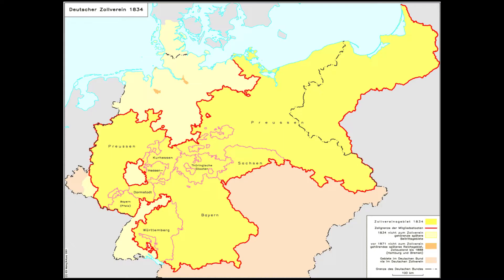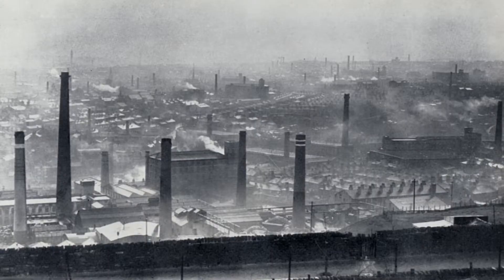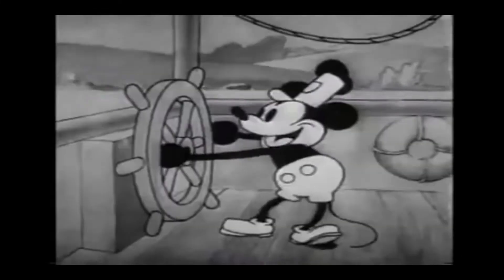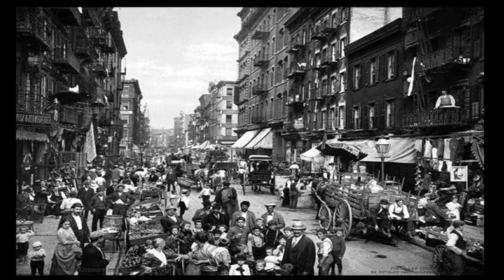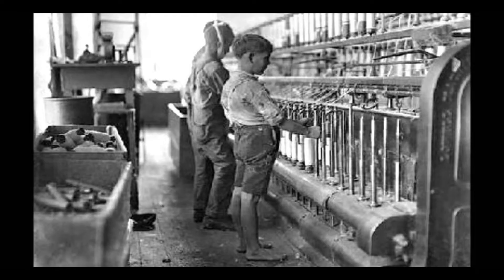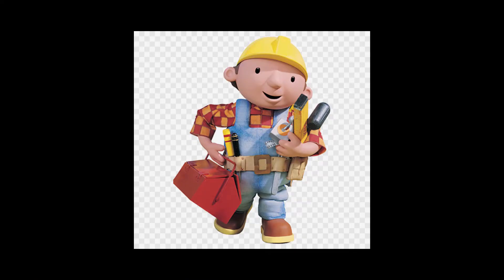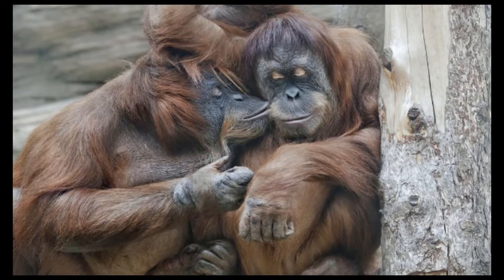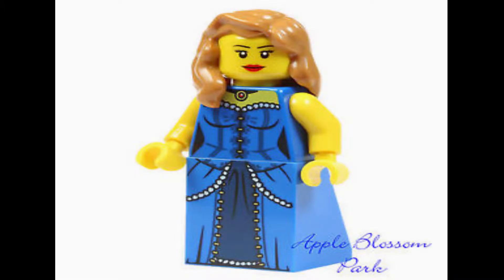Ap Euro Unit 3 Review Video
Thank you Jacob for your humor and review of Unit 3 for AP Euro